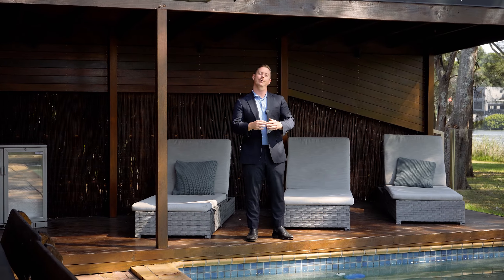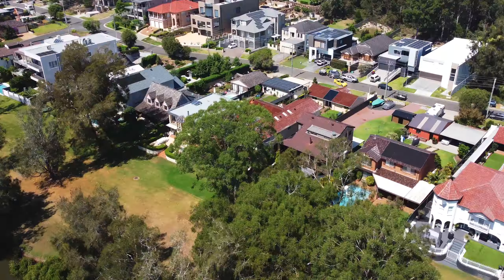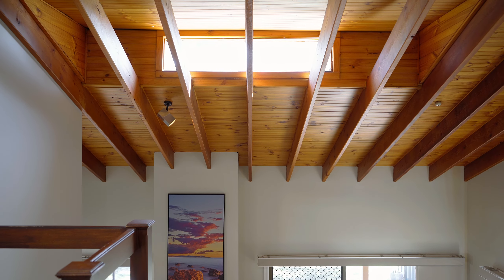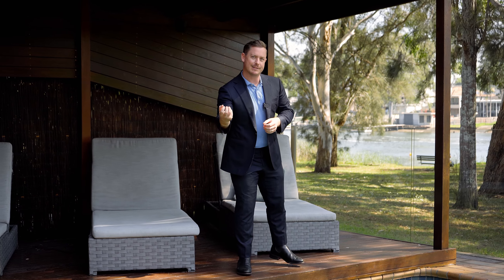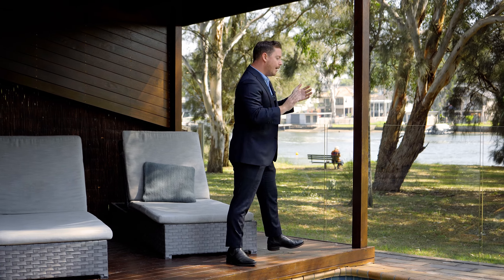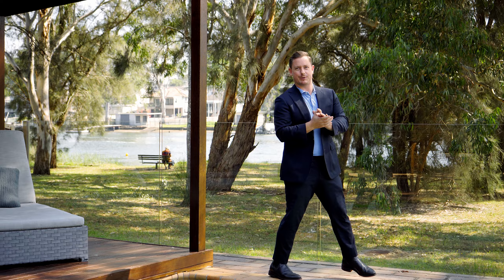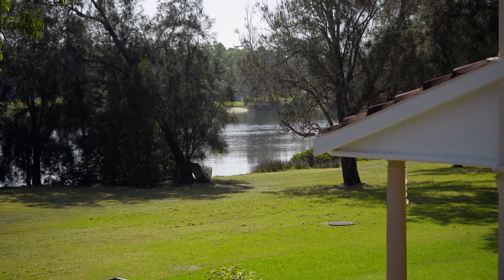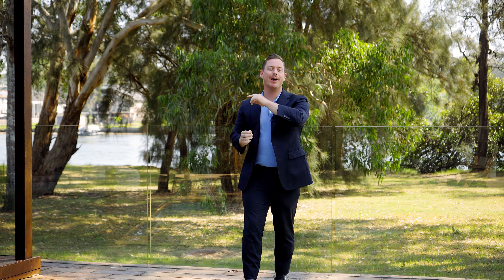20 Riverview Rd, Pleasure Point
Set against the picturesque backdrop of the Georges River, this residence invites you to immerse yourself in a lifestyle of unparalleled natural beauty and classic charm. From the moment you arrive, you'll be captivated by the gentle lapping of the water against the shore and the whispering of the breeze through the trees. This isn't just a home; it's a sanctuary, where the rhythm of the river sets the pace for a life well-lived.

Stepping inside, you'll discover a blend of modern comforts and timeless design, woven together to create a space that feels both welcoming and refined. Brick veneer construction provides a sturdy foundation, while high cathedral-style ceilings with exposed beams add a touch of grandeur to the living and dining areas. A modern glassed wine cellar and the cozy wood fireplace beckons you to gather with loved ones on chilly evenings, while the kitchen, with its stone bench-tops, modern appliances, and built-in drinks fridge, offers the perfect blend of form and function.

With four spacious bedrooms, including a master retreat complete with a walk-in robe, modern ensuite, and a charming make-up nook, this home caters to the needs of modern families while retaining its classic appeal. Daikin Ducted air conditioning ensures year-round comfort, while three versatile living areas provide ample space for relaxation and entertainment. Outside, the sprawling backyard beckons with its large entertaining area, inviting in-ground pool, and refreshing outdoor shower, offering the perfect setting for alfresco gatherings and lazy weekends spent overlooking the river.

Conveniently located in the exclusive suburb of Pleasure Point, this property offers more than just a place to live; it offers a lifestyle. With Holsworthy train station just a short 4-minute drive away and reserve blocks like this one rarely available for sale, this is a rare opportunity to secure your piece of riverside bliss. Whether you're seeking a peaceful retreat to escape the hustle and bustle of city life or a home to entertain family and friends, 20 Riverview Rd promises to exceed your expectations. Embrace the beauty of riverside living and make this residence your own today!